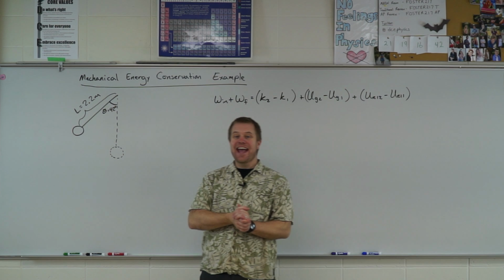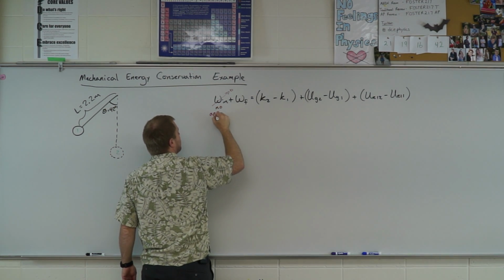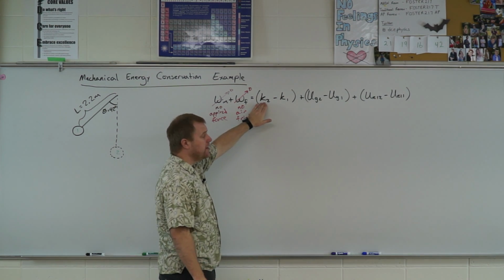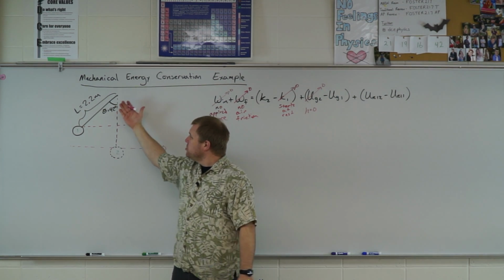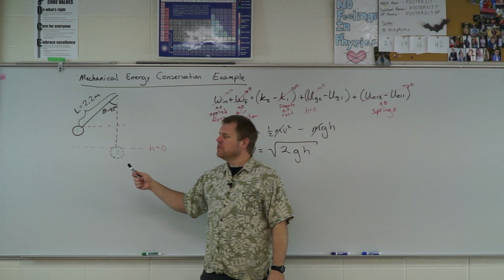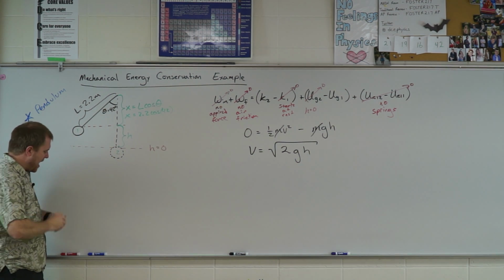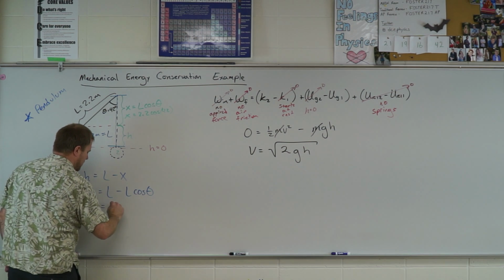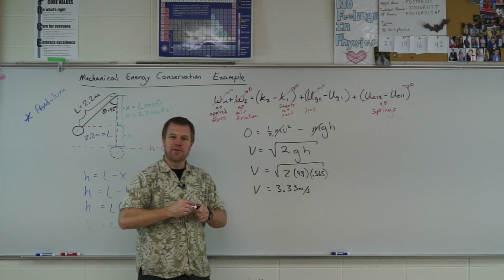ME conservation pendulum